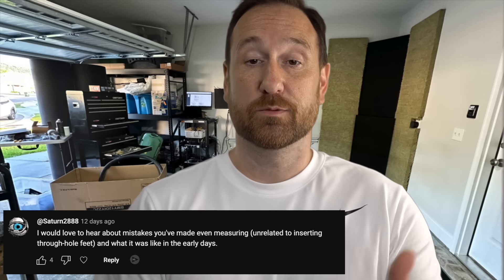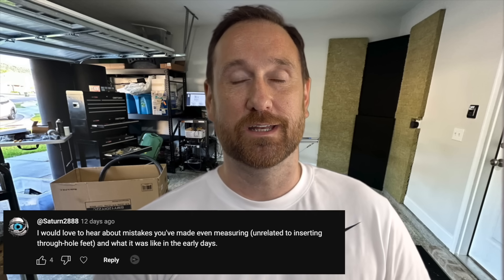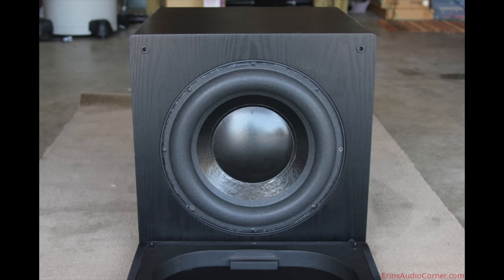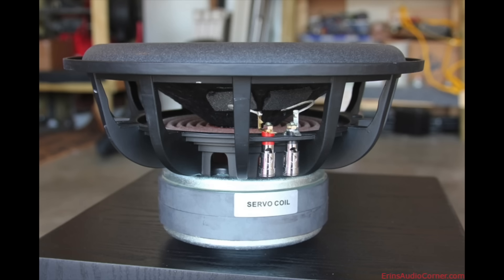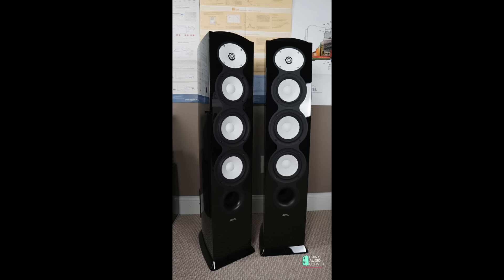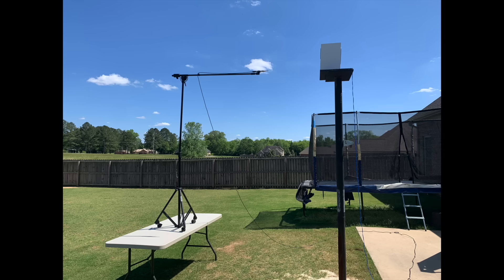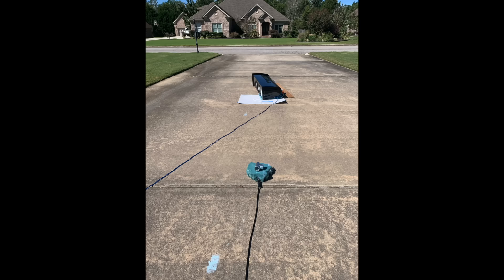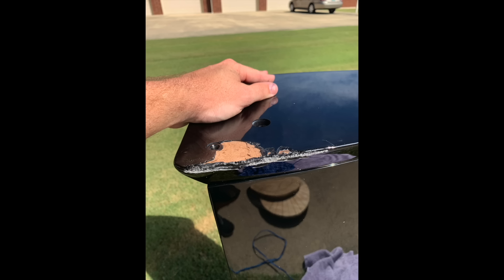I BROKE a Speaker!? … and Avoiding the YouTube Clickbait Trap.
Timestamps:
0:00 - Brief History of My Measurement Past
4:50 - My Dummy Moments
9:56 - Avoiding Clickbait for 4 Years